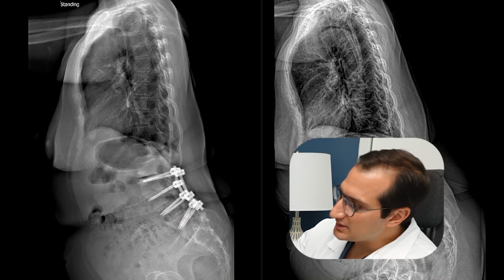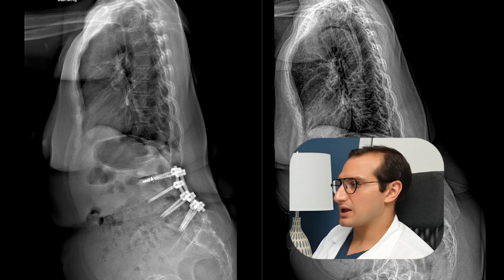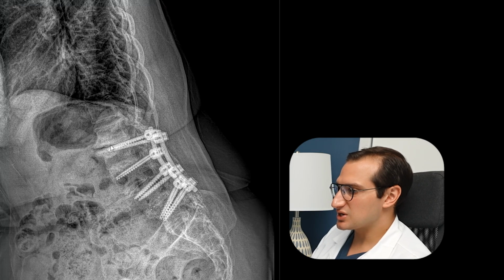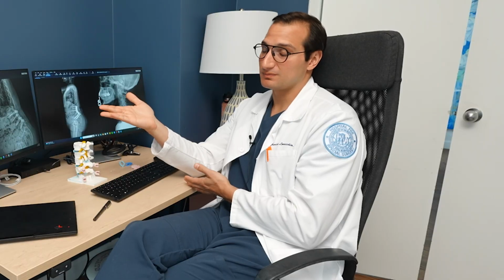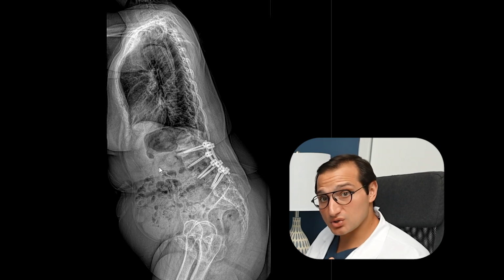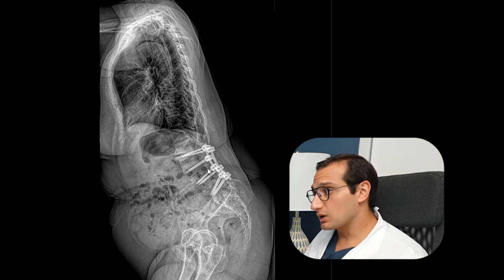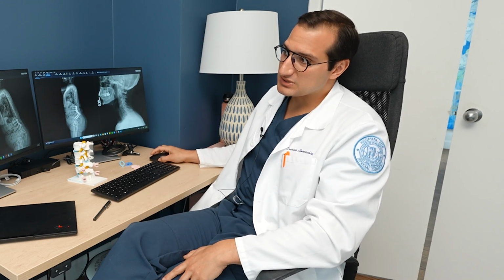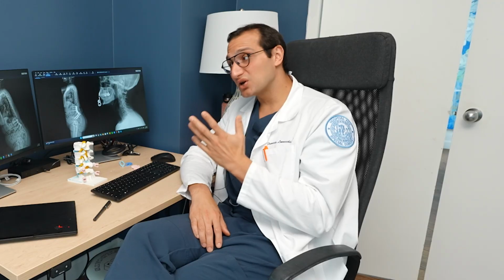She Came Back 5 Years After Her Fusion - Here's What I Found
Adjacent segment disease is one of the most common reasons patients need a second spine surgery. It happens when the segment above or below a prior fusion starts to break down — causing new nerve compression, leg pain, and back pain.

In this video, I explain what causes adjacent segment disease, how often it actually happens (the numbers may surprise you), and why the alignment of your original fusion matters more than most people realize. I walk through a real patient case — a 72-year-old woman whose prior L3-to-sacrum fusion left her with a flat back, accelerating the breakdown at L2-3.

 You'll see her X-rays and MRI, how the adjacent segment deteriorated over five years, and why simply extending the fusion wasn't enough. I explain the
pedicle subtraction osteotomy (PSO) we performed to restore her lumbar lordosis and protect the segments above from the same fate.

Timestamps:
  00:00 — What Is Adjacent Segment Disease?
  00:30 — Why It Happens After Spinal Fusion
  01:24 — How Often Does It Actually Occur? (16% in 4 Years)
  01:46 — Why Alignment of Your Original Fusion Matters
  02:36 — Real Patient Case: 72-Year-Old With Flat Back
  03:47 — X-Ray and MRI Walkthrough: L2-3 Breakdown
  04:22 — Why Just Extending the Fusion Wasn't Enough
  05:33 — Pedicle Subtraction Osteotomy (PSO) Explained
  05:58 — 2-Year Follow-Up: Results and What We're Watching

About This Case:
This patient had a prior fusion from L3 to the sacrum. Over five years, the L2-3 disc completely degenerated and bone spurs began compressing the nerve roots — classic adjacent segment disease. Her original fusion left her in a flat back position, which we believe accelerated the breakdown. Rather than simply extending the fusion upward, we performed a pedicle subtraction osteotomy to restore lumbar lordosis and then extended to L2. At two years post-op, her alignment is restored and she's doing well, though we continue to monitor L1-2 above.

About Dr. Francis Lovecchio:
Dr. Lovecchio is a spine surgeon in New York City specializing in adult spinal deformity, complex revision spine surgery, scoliosis correction, and minimally invasive techniques including PSO, ALIF, TLIF, and lateral interbody fusion.